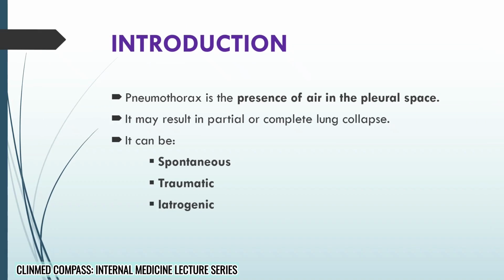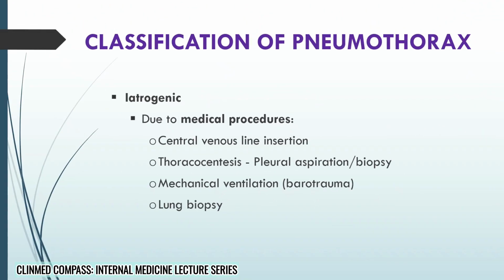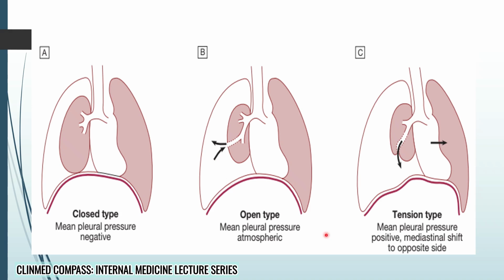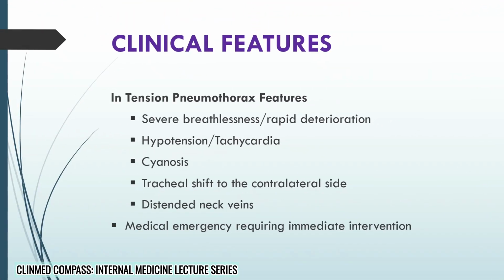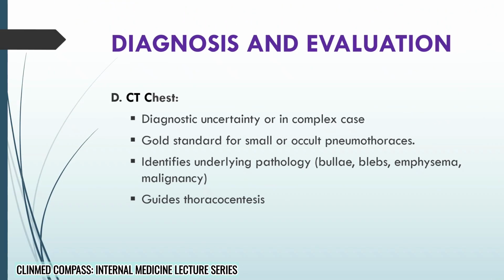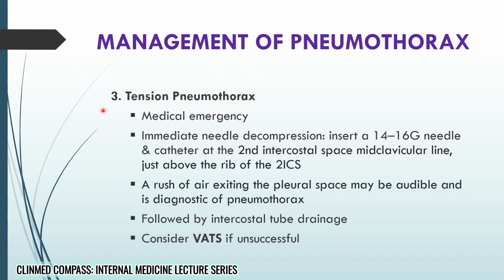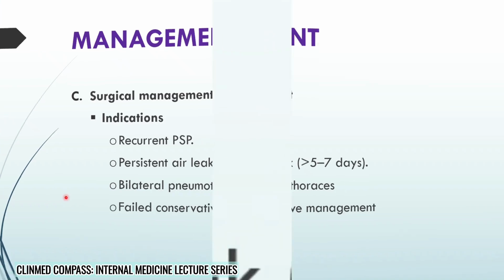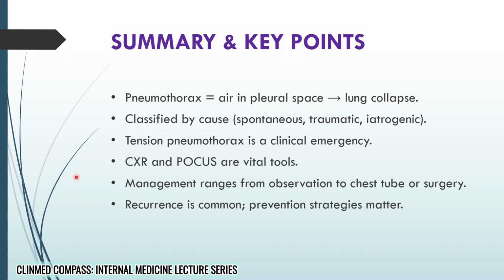Pneumothorax: Key Clinical Facts!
Welcome to ClinMed Compass!

In this high-yield lecture, we break down everything you need to know about Pneumothorax, from pathophysiology to emergency management.

What you'll learn:
--- Types of pneumothorax (spontaneous, traumatic, iatrogenic)
--- How to recognize tension pneumothorax clinically
--- Imaging tips: CXR, ultrasound, CT
--- Stepwise management: observation, aspiration, chest tube
--- Surgical indications and recurrence prevention

Perfect for final-year medical students and internal medicine residents preparing for exams, ward rounds, and emergencies.